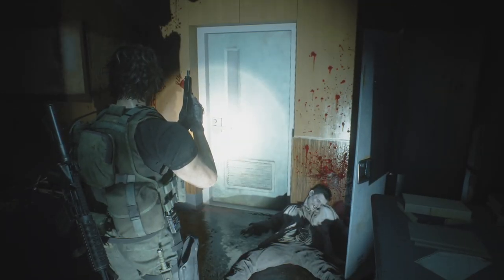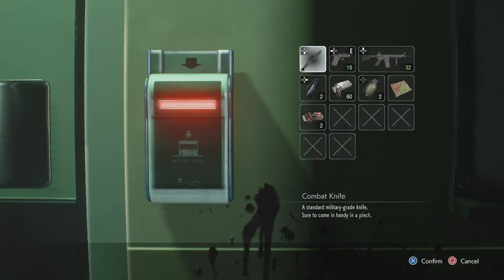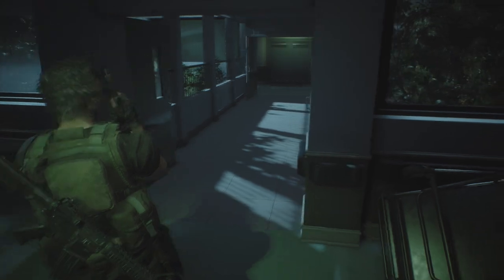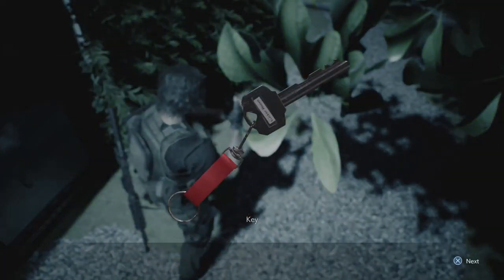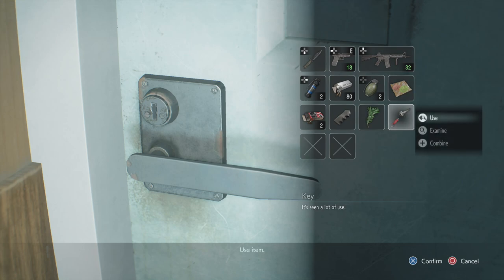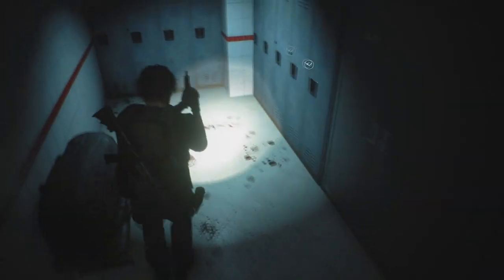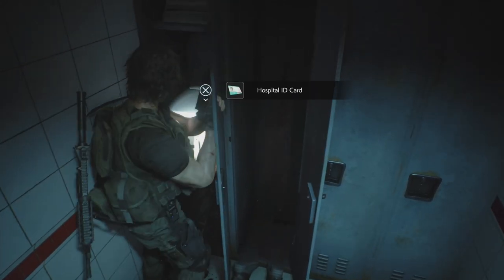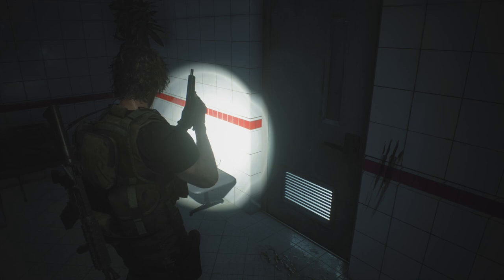HOW TO GET THE HOSPITAL ID CARD AND THE LOCKER ROOM KEY IN RESIDENT EVIL 3 REMAKE RE3 RE3R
IN THIS VIDEO I SHOW YOU HOW TO GET THE LOCKER ROOM KEY FOR THE HOSPITAL IN RESIDENT EVIL 3 REMAKE RE3 RE3R AND HOW TO GET THE KEY CARD ID CARD TO OPEN THE LOCKED DOORES IN THE STAFF ROOM AND THE NURSES SRATION, STUCK IN THE HOSPITAL IN RESIDENT EVIL 3

Resident Evil 3 has just been released and im loving it! plenty more RE3 vids to come
Resident Evil 3 is a remake of Resident Evil 3: Nemesis, a survival horror video game released for PlayStation in 1999. ... It includes an online multiplayer mode, Resident Evil: Resistance, which puts a team of four players against a "mastermind" who can create traps, enemies, and other hazards.

Resident Evil 3 Videos on the channel

1. 5 TIPS TO SAVE AMMO - BEST WAYS TO PRESERVE AMMUNITION - RE3 RESIDENT EVIL 3 REMAKE SAVE BULLETS
2. WHERE TO FIND THE FIRE HOSE AND WHERE TO USE IT - RESIDENT EVIL 3 REMAKE RE3 HOW TO PUT OUT THE FIRE
3. STORAGE ROOM SAFE CODE - AQUA CURE SIGN - RESIDENT EVIL 3 RE3 REMAKE WHAT IS THE CODE
4. HOW TO BRING THE TRAINS ONLINE IN THE SUBWAY OFFICE RESIDENT EVIL 3 - RAILWAY ROUTE PUZZLE SOLVED
5. HOW TO ESCAPE FROM NEMESIS IN THE SUBWAY STATION - RESIDENT EVIL 3 REMAKE RE3 RE3R
6. WEST OFFICE SAFE CODE - RESIDENT EVIL 3 REMAKE WHAT IS THE SAFE CODE - CARLOS SAFE CODE
7.  HOW TO BLOW UP THE C4 - DETONATE THE C4 IN THE LOCKER ROOM SHOWER ROOM - RESIDENT EVIL 3 REMAKE RE3
8. BOTH LOCKER CODES - SECOND FLOOR  LOCKER SHOWER ROOM AND 3RD FLOOR CORRIDOR - RESIDENT EVIL 3 RE3
9. HOW TO GET THE HOSPITAL KEY CARD AND THE LOCKER ROOM KEY IN RESIDENT EVIL 3 REMAKE RE3 RE3R

I also have plenty of Resident Evil 2 Videos on the channel